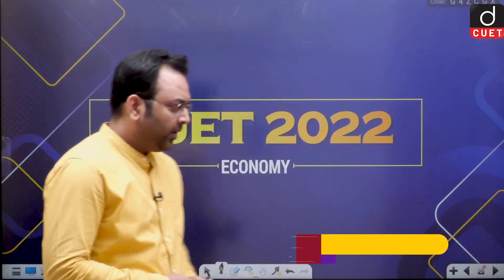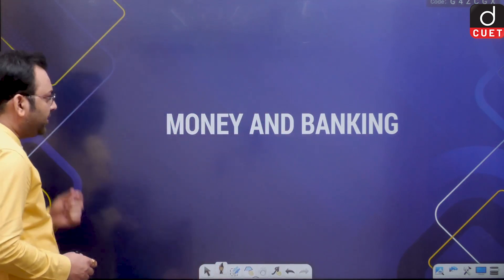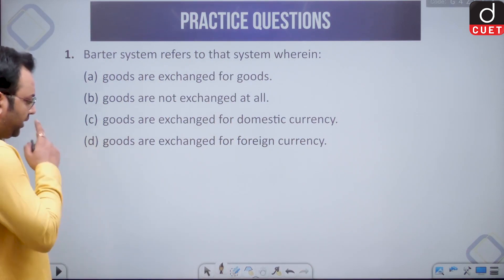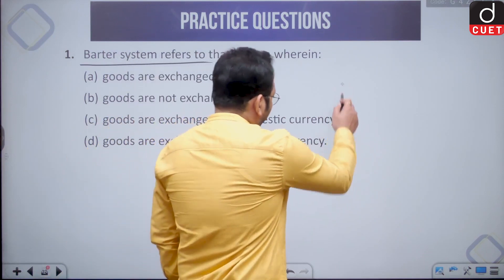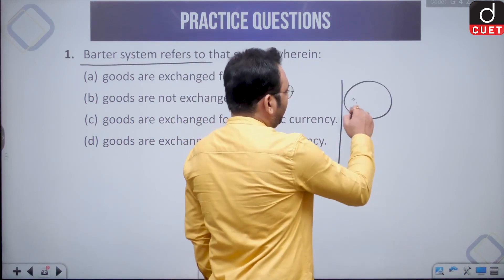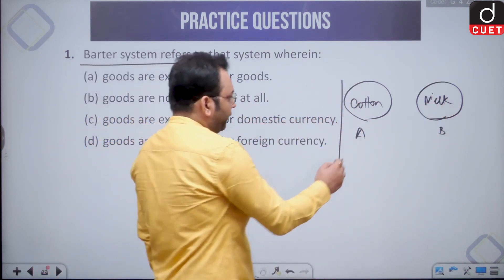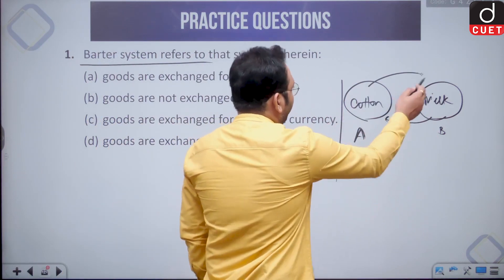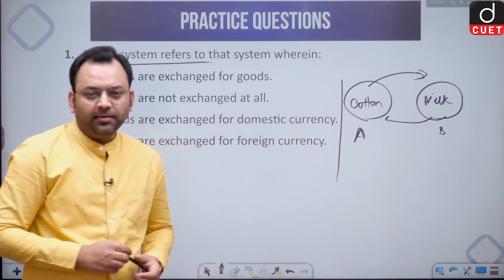CUET 2022 Economy | Practice MCQs | Important MCQs Episode - 04 | Drishti CUET English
Drishti CUET, powered by Drishti IAS, is pleased to announce the launch of our WEEKLY MCQ SERIES for CUET 2022 in ENGLISH MEDIUM.

In this video, Mr Anand Agarwal will be discussing 5 relevant MCQs from each topic from Economy.

We hope you find the series helpful. Admissions are now OPEN for CUET 2022 - with SPECIAL DISCOUNTS for the first 300 students.

Or visit the Course Link -